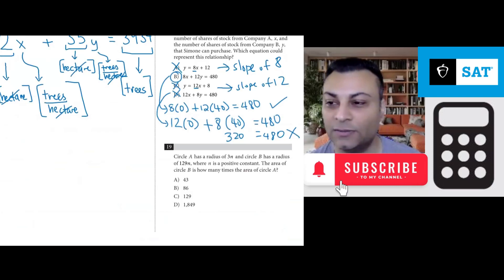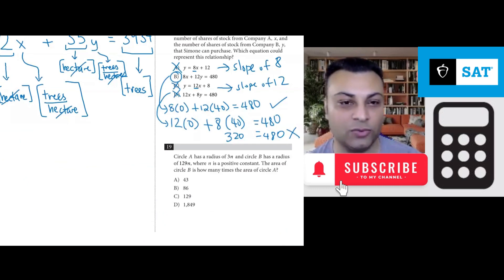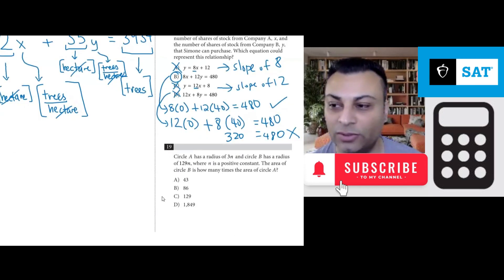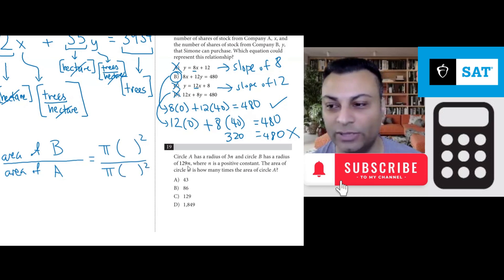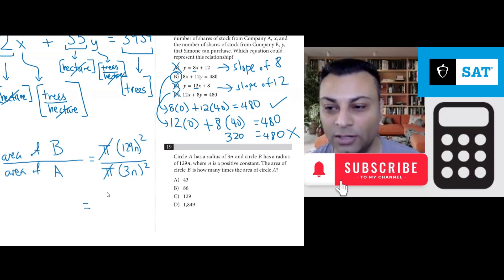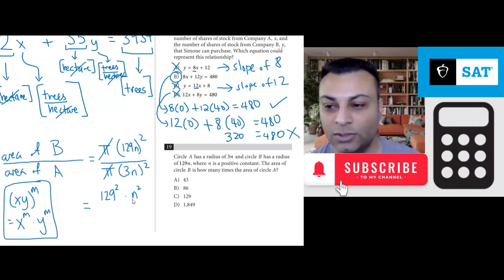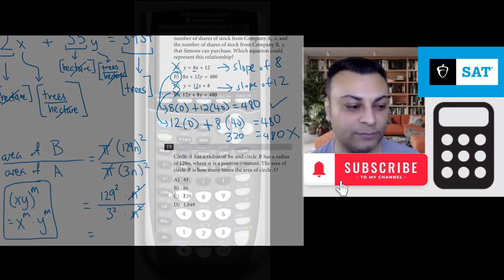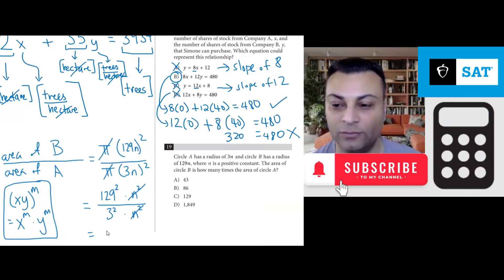Q19 of Digital SAT Math Practice Test 1 Module 1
Circle A has a radius of 3n and circle B has a radius of 129n, where n is a positive constant. The area of circle B is how many times the area of circle A?